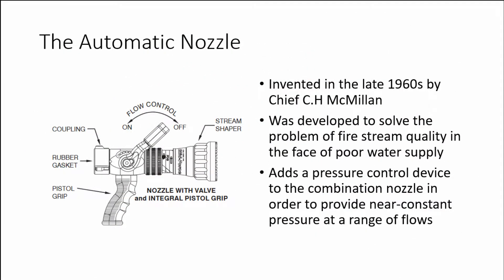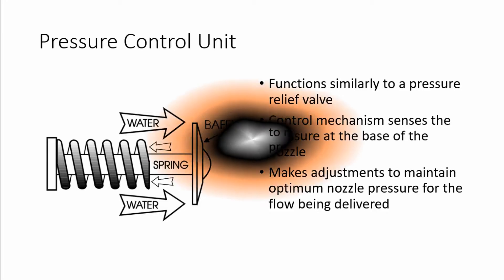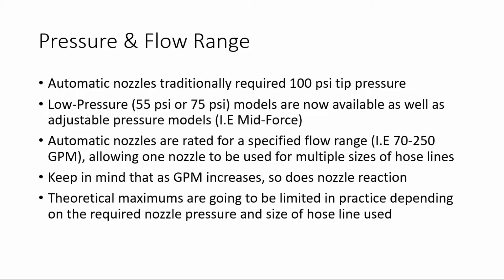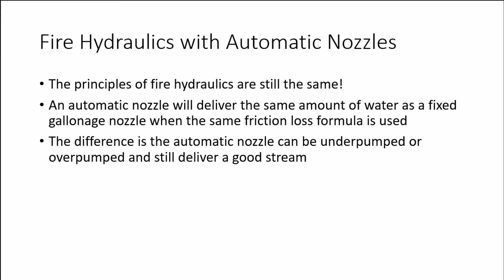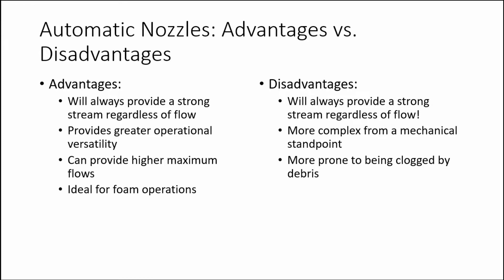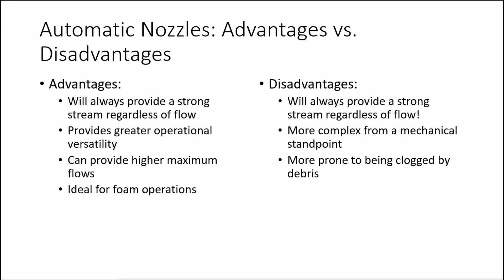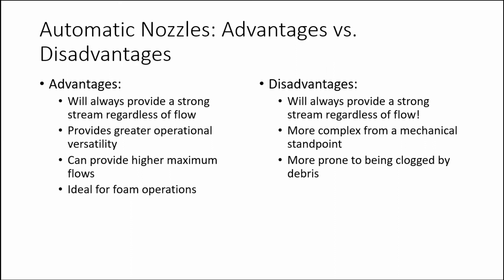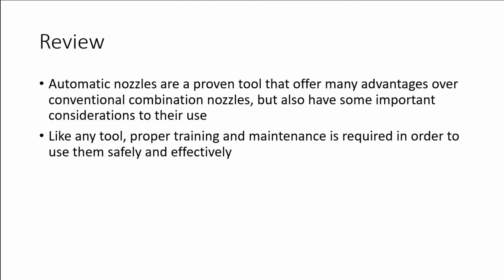Understanding Automatic Nozzles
An review of the design and function of the automatic nozzle. Illustrations from Task Force Tips "A Firefighter's Guide to Nozzles" training article.